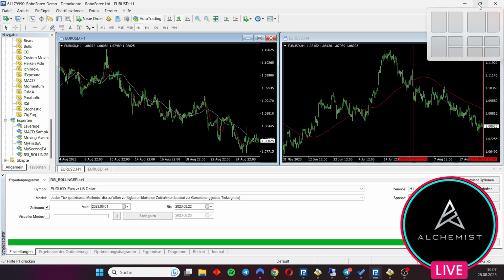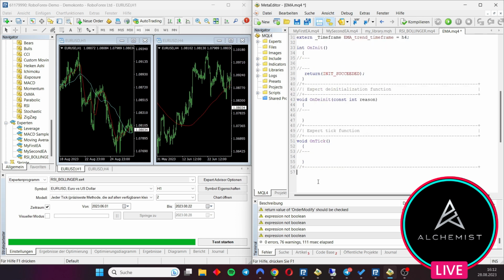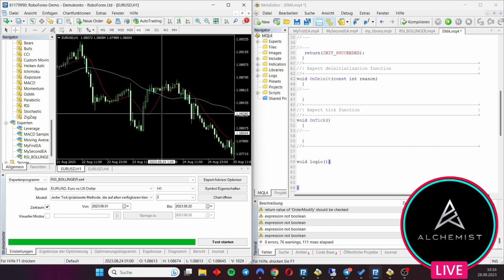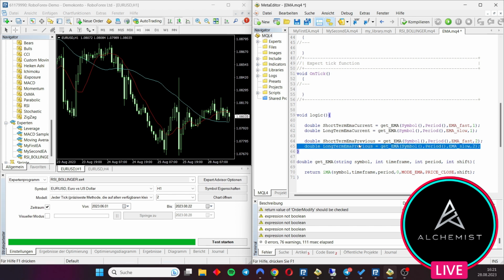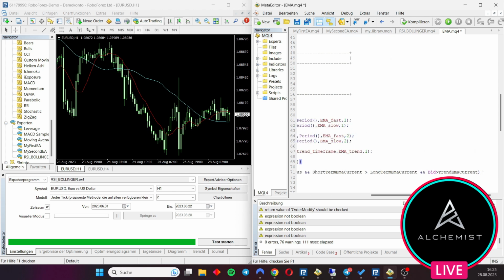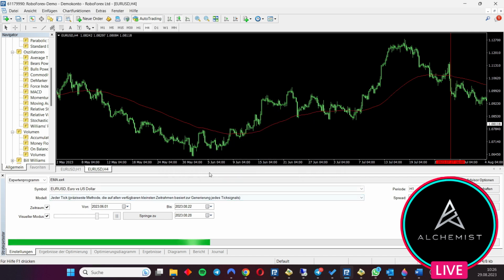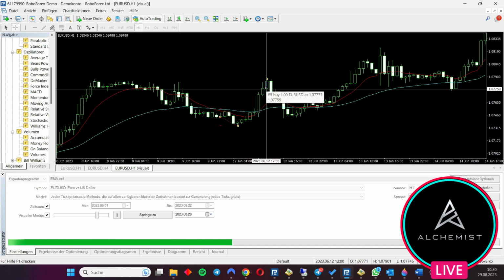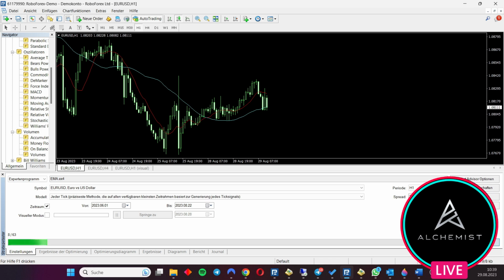EP4: How to Use the Exponential Moving Average in Your Trading Bot - MQL4 EA 📈👨🏻‍💻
In this video, I will show you how to add EMA (Exponential Moving Average ) to your Expert Advisor (EA) to make better trading decisions.🔍

What You'll Learn:

- What the Exponential Moving Average (EMA) is and why it's useful for traders.
- Easy steps to add EMA into your own trading bot.
- A simple guide to set up rules so your bot knows when to trade based on EMA.
- Hands-on exercises and examples to make sure your new code works.

Ready to take your trading bot to the next level? 🔔

Join us in this tutorial series.